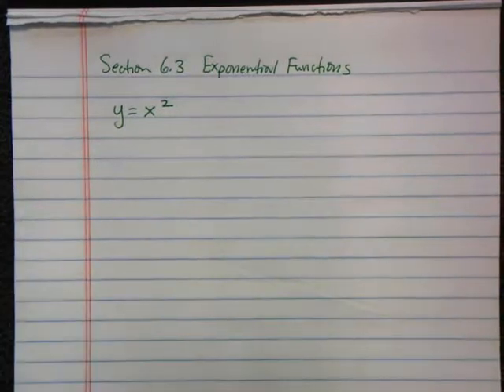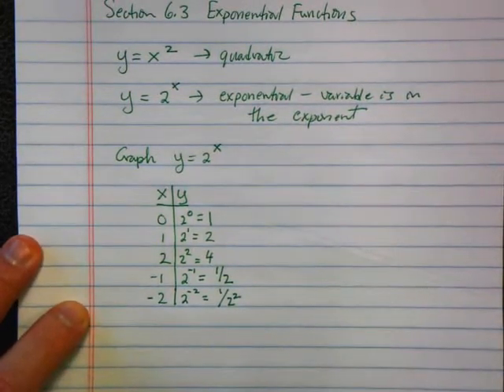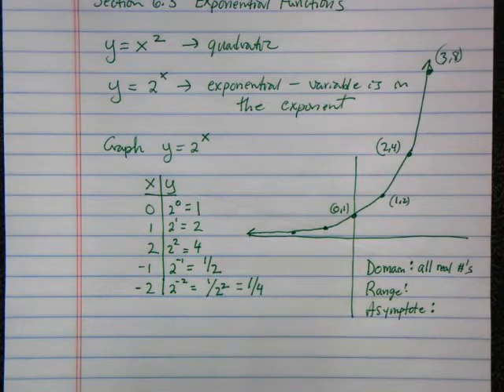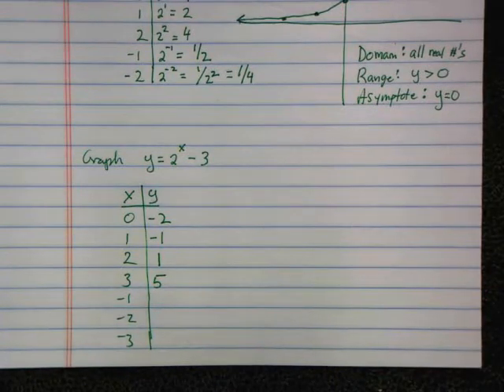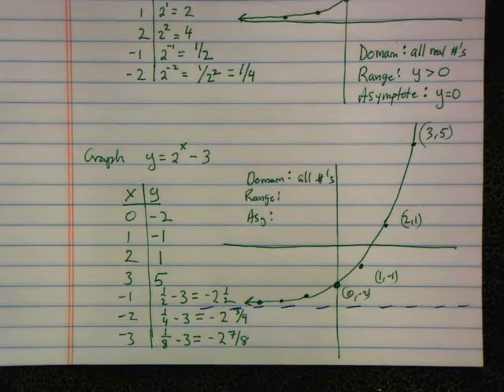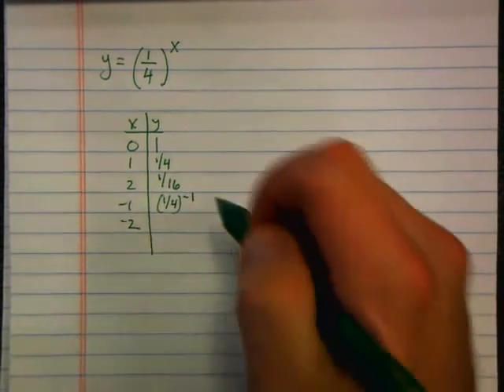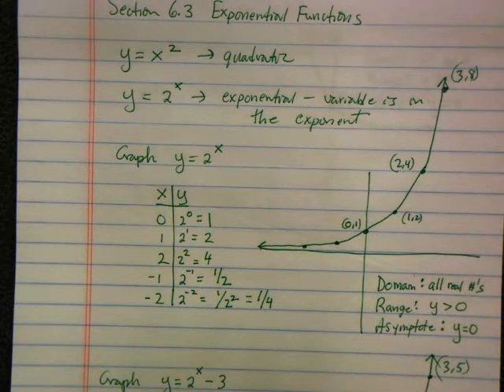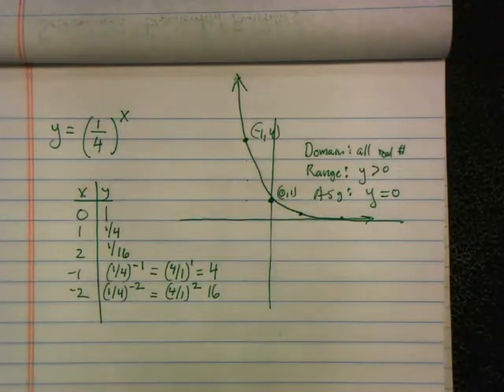Math1215 Combined Book Sec 6-3